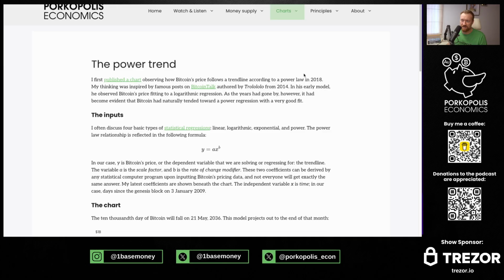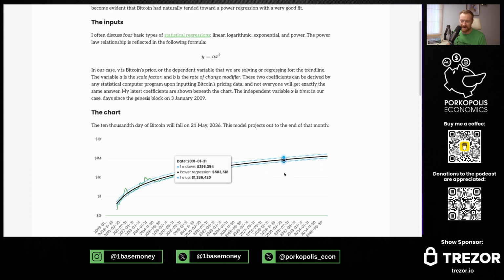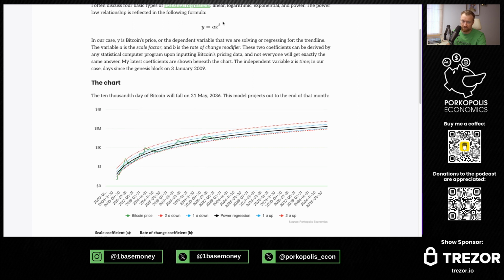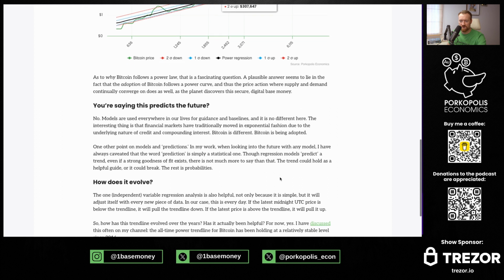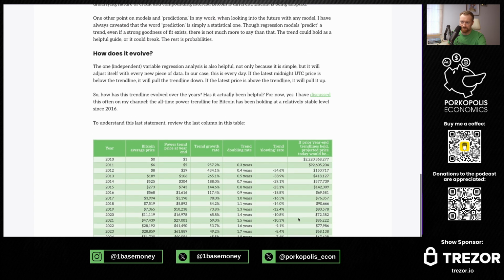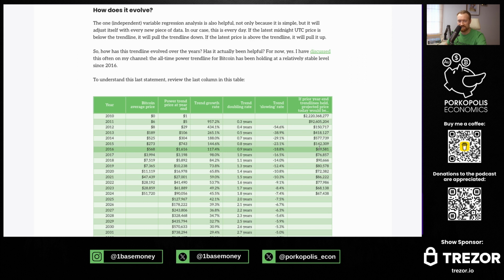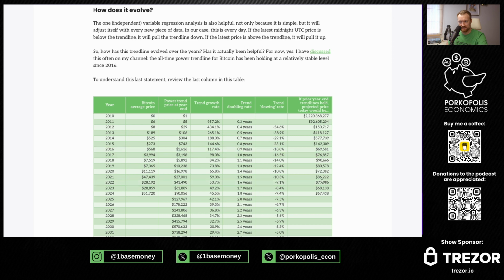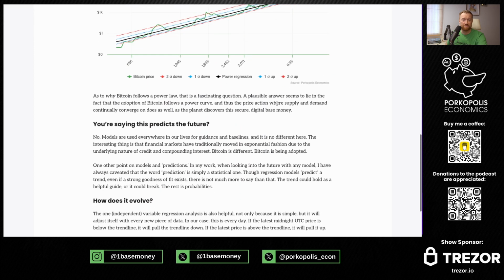It's Finally Here!!!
The highly requested interactive chart has finally arrived at porkopolis.io! In today's video we break down was can be expected and what is to come.

Contents
00:17 New Section in the Website
00:52 Power Trend Chart
04:11 Looking at What the Price Represents
07:14 This Chart Represents Adoption
09:13 Show Sponsor - Trezor
10:13 Are we Predicting or Informing?
10:45 How Does it Evolve?
16:30 Right on Trend
18:14 Closing Thoughts